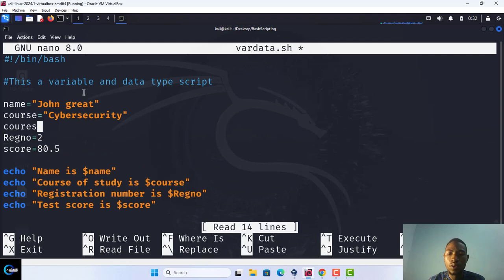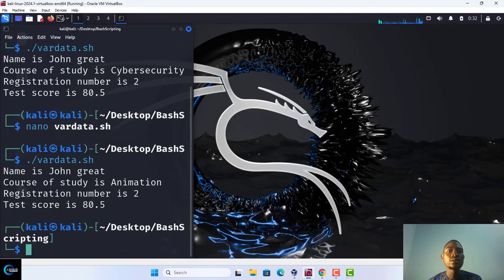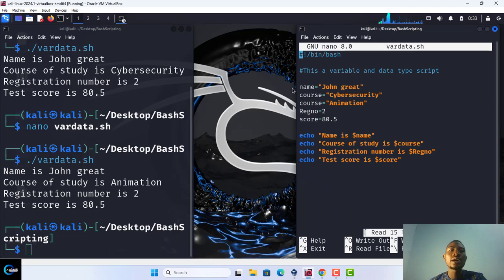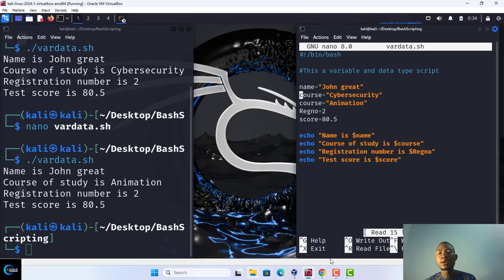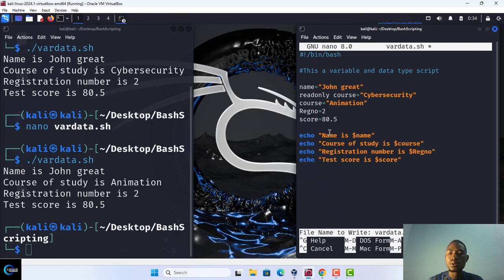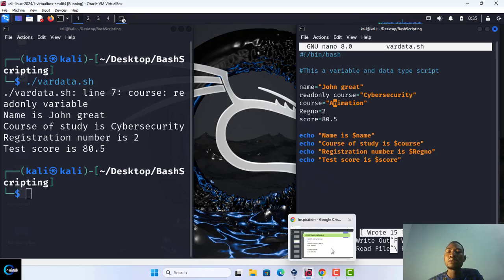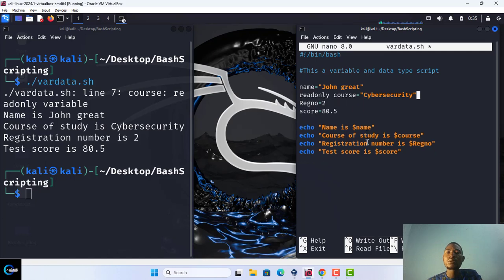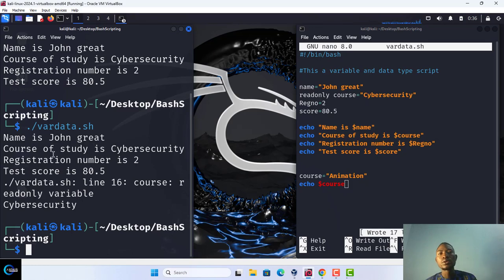Bash Script lesson 4: How to use Constant variable in Bash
Learn how to use constant variable in bash scripting